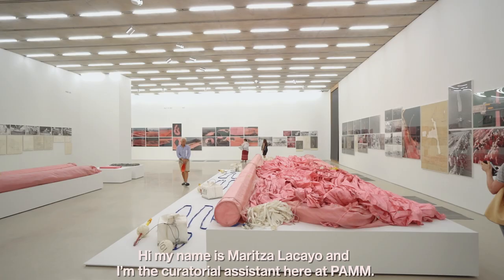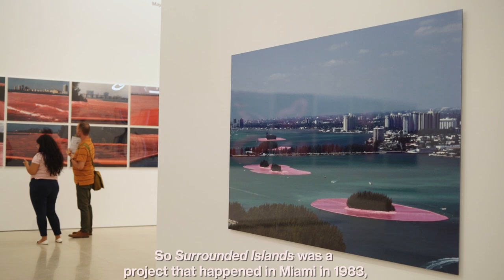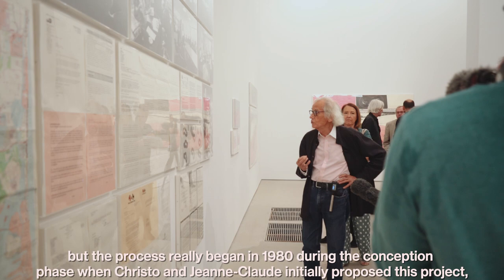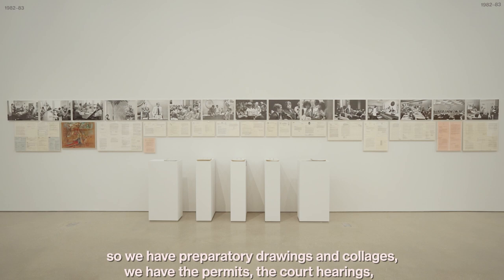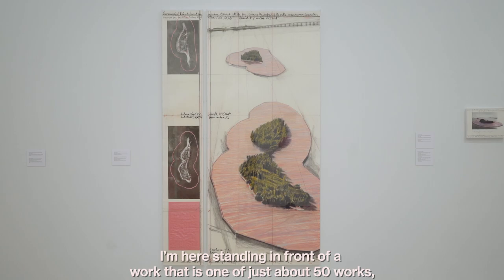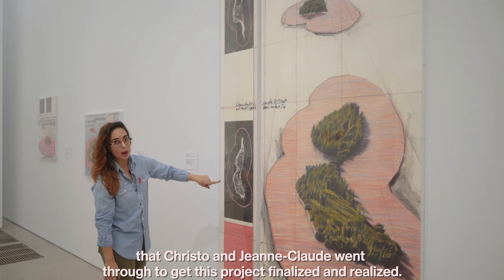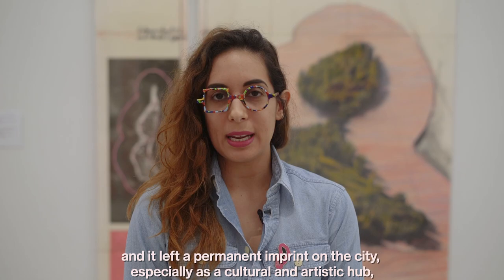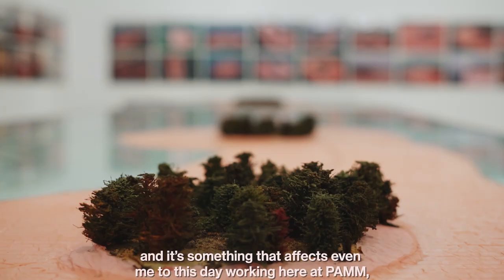Christo and Jeanne-Claude's Preparatory Drawings & Collages | Exhibition Highlights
PAMM's Curatorial Assistant Maritza Lacayo shares one of her favorite works in "Christo and Jeanne-Claude: Surrounded Islands, Biscayne Bay, Greater Miami, Florida, 1980–83 | A Documentary Exhibition".

Video by Madelyn Perez